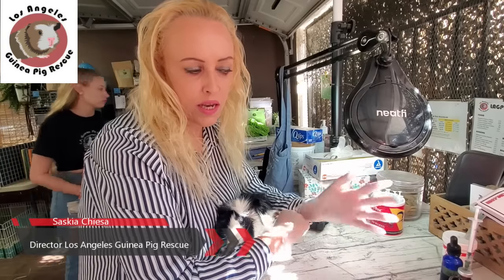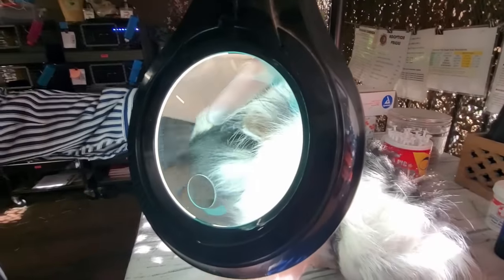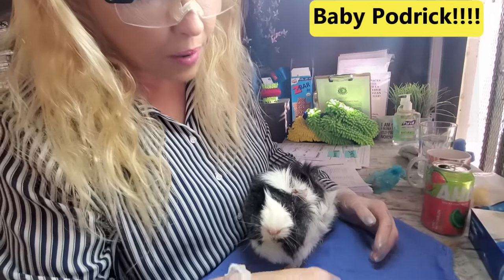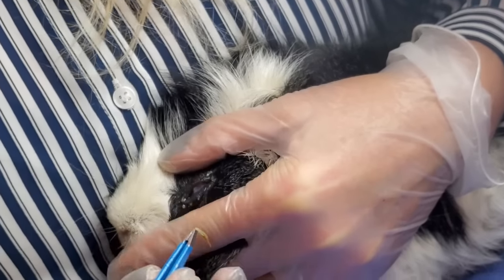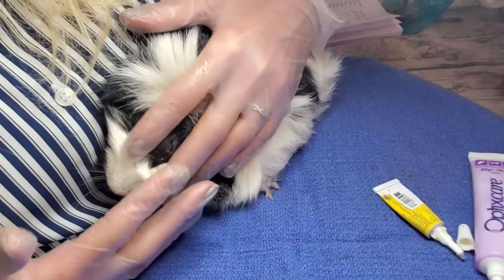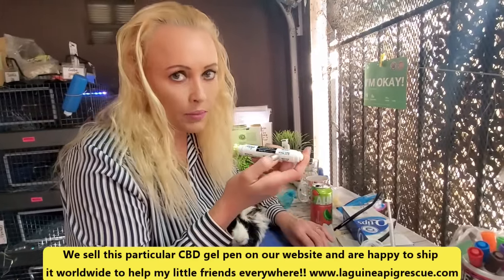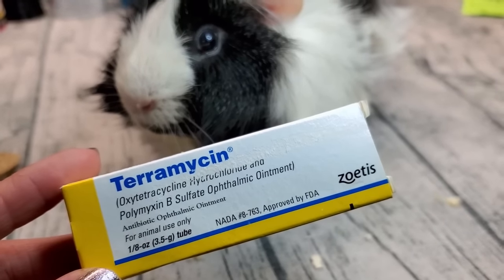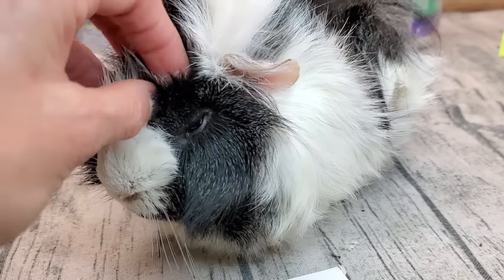Hay Removal and Treatment of a Cloudy Guinea Pig Eye. This is my Personal Boo that has the Ouchie!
Podrick is the shy one of my 4 Buddha Boys. He got a hay poke and a piece of hay stuck in his eye. This causes terrible looking injuries and trauma to the eye. Watch to see how I fixed him up in just a few days!

Everything we use in the videos can be found right

Has Saskia has helped you in the past with an issue?

Start your Amazon shopping through this link to support the guinea pigs and the work I do

Link to the PAIN RELIEF cream gel pen Saskia uses in her videos